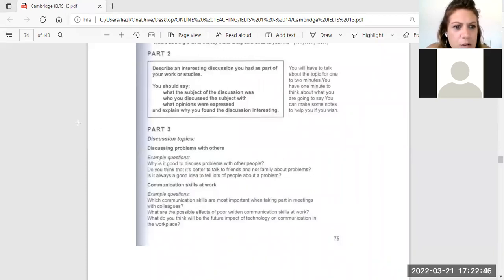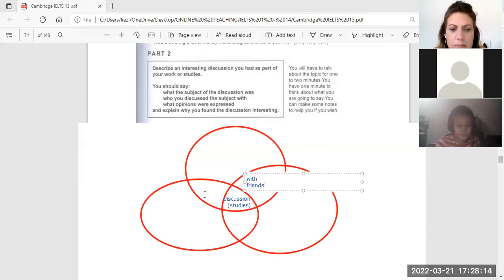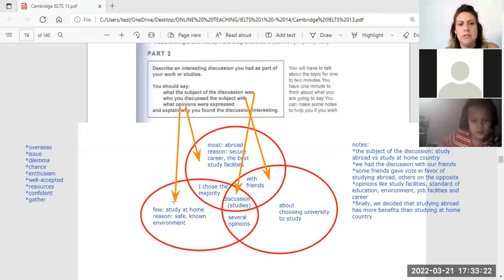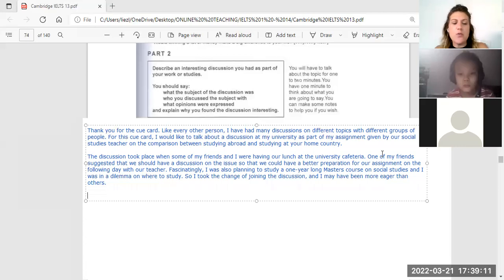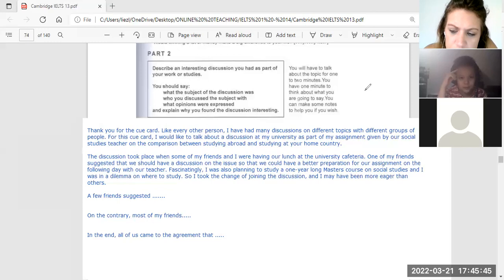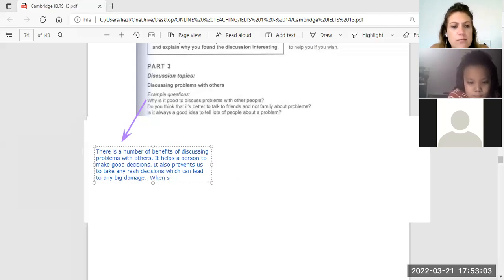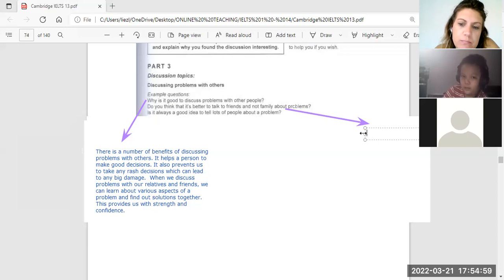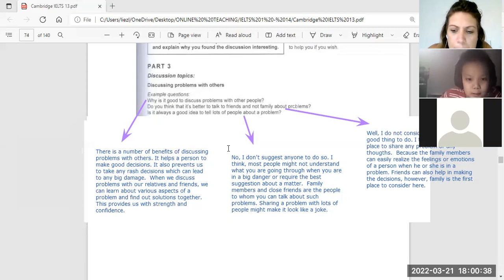hoàng minh,khánh 5.1- 21/3/20222 video 1